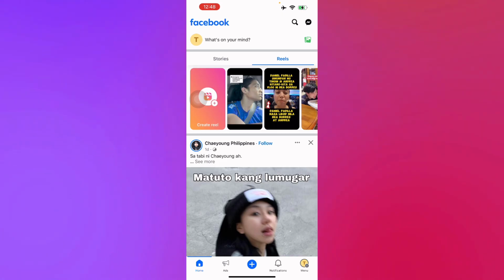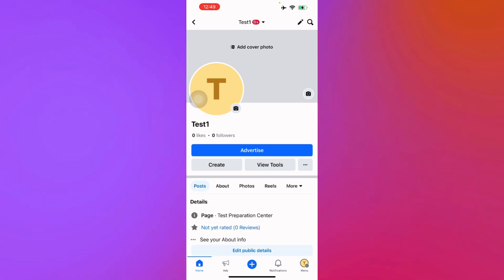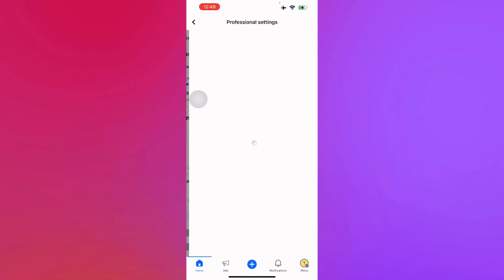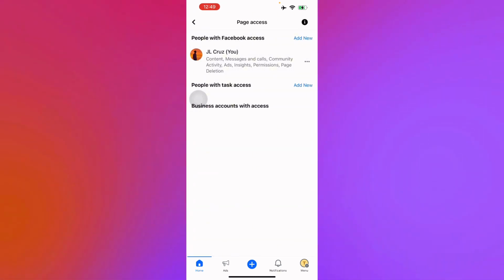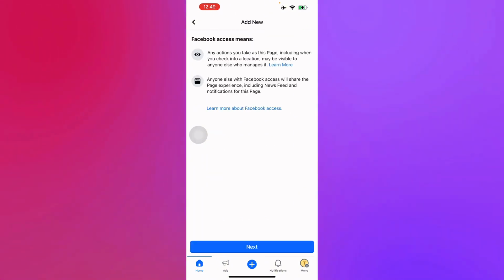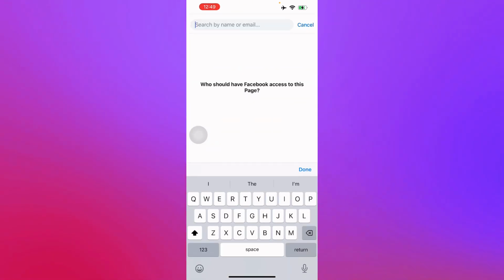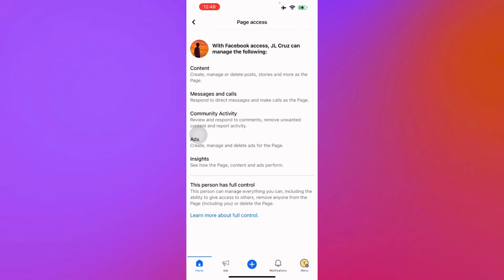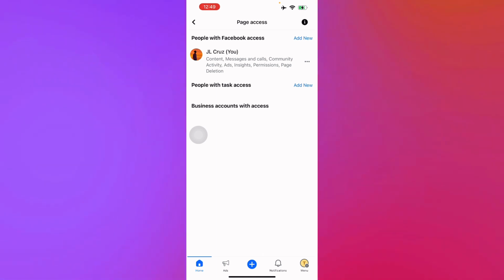How to Add Admin on Facebook Page 2023 (Step by Step Tutorial)